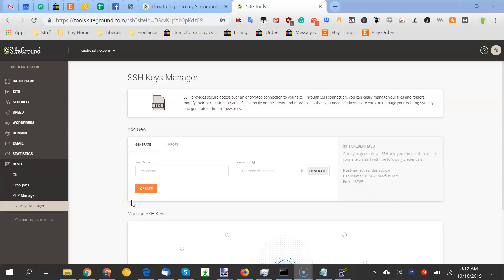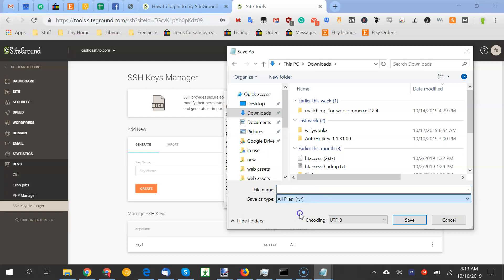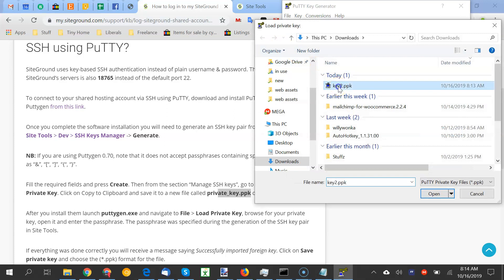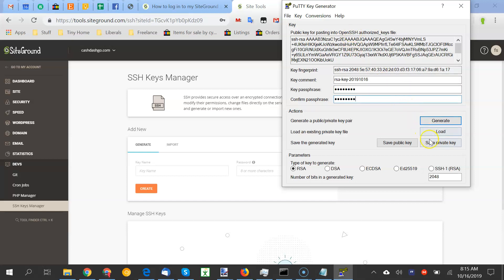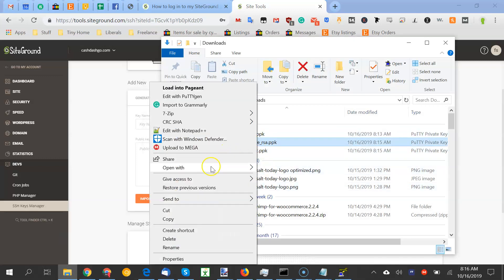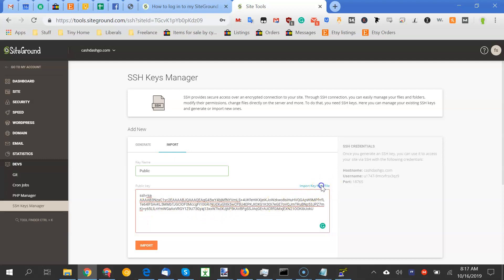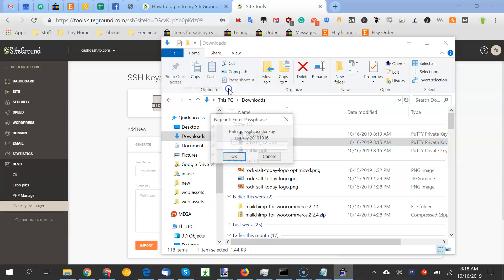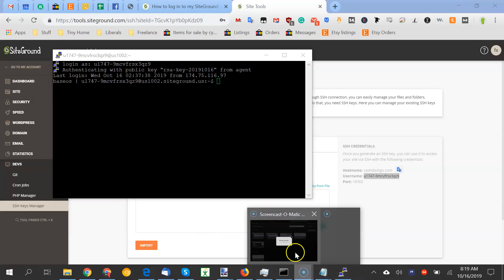SOLVED: Troubleshooting Putty (Windows) SSH connection to Siteground server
I started having problem have SSH issues after SiteGround changed its admin "SSH Keys Manager" interface.

These are some of the errors I experienced troubleshooting this issue:
PuttyGen Error: Couldn't load private key (decryption check failed)
OpenSSH SSH-2 private key (old PEM format)

I solved it and watch my video to find out how I did it.

If you are interested in Willy Wonka replica products, check out and if you like random facts check out